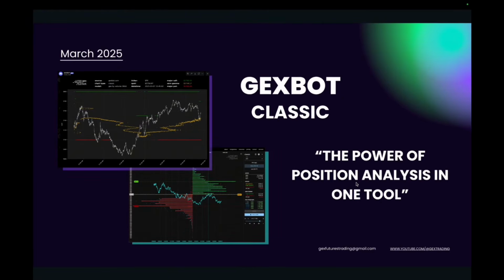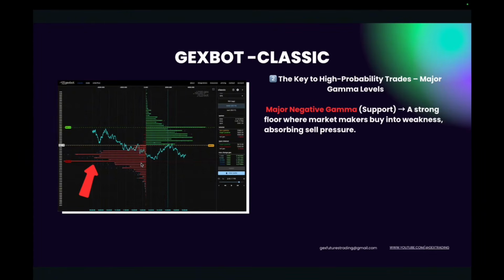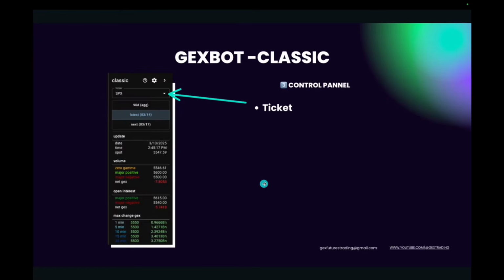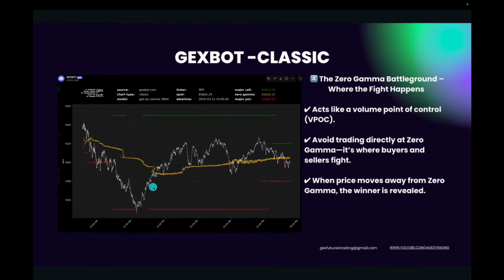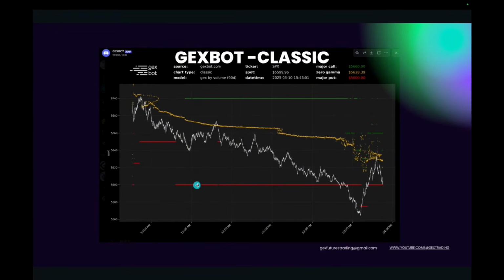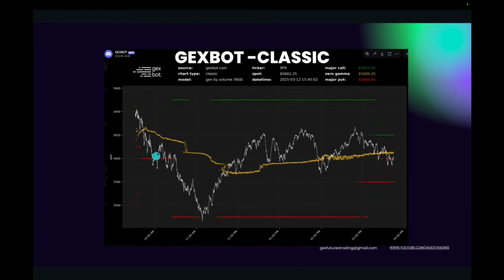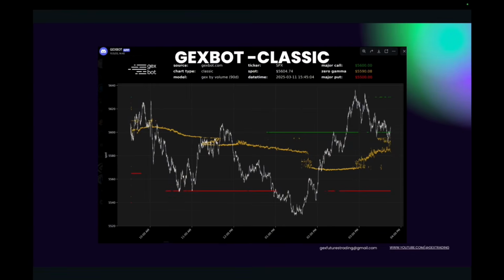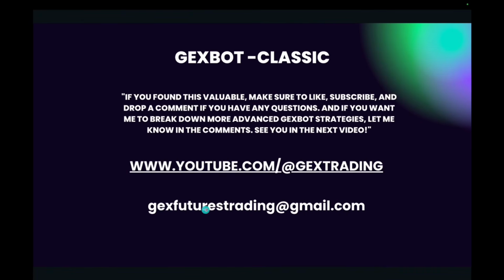"Master Gexbot Classic – Trade Like a Pro with This Simple Yet Powerful Tool!"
📈 Want to trade like an institutional pro? In this video, I break down how Gexbot Classic can help you track market-moving gamma flows, identify high-probability trade setups, and avoid bad trades by understanding institutional positioning.

🔍 What You’ll Learn in This Video:
✅ How Gexbot Classic visualizes call & put gamma exposure 📊
✅ Major positive & negative gamma levels – The best places for high-probability trades 💰
✅ Zero Gamma & clusters – How to spot the battle between buyers & sellers ⚔️
✅ Max Gamma Change & Net GEX Volume – A simple trick to avoid bad trades ❌
✅ Why tracking GEX reveals the hidden forces that drive the market 🚀

💡 Gexbot Classic is a game-changer for traders who want to follow institutional money and understand how market makers hedge their exposure. If you’re serious about improving your trading, you don’t want to miss this!